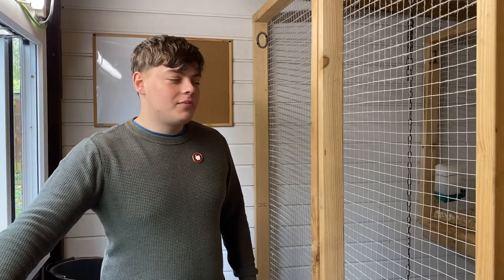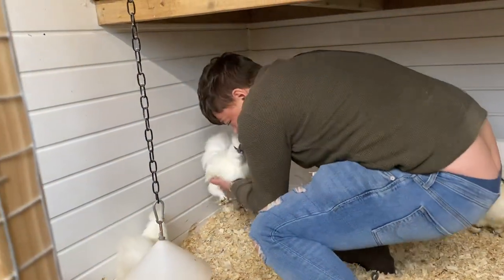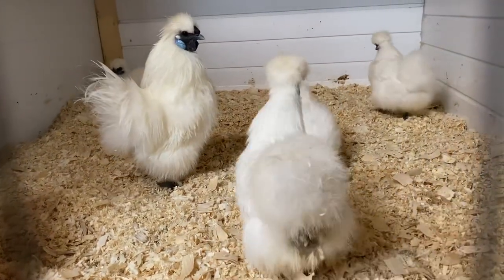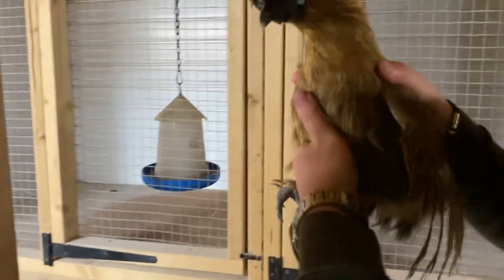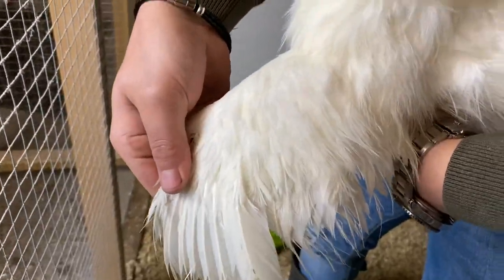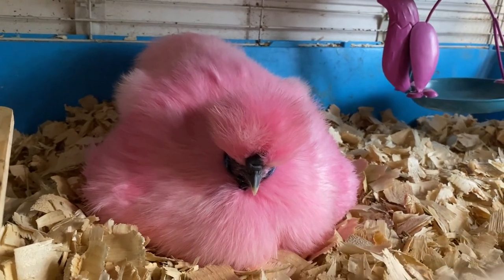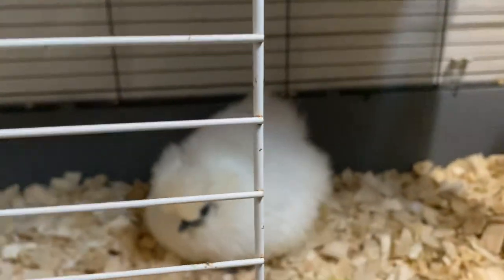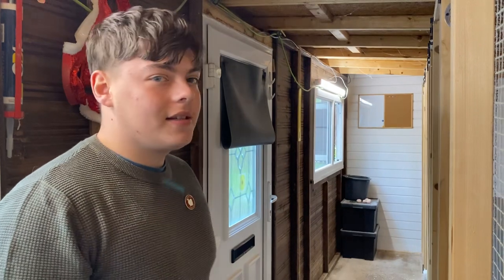U.K. Standard Bantam Silkie Breeding Shed Tour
Welcome to our new Fur N’ Fowl Silkies YouTube channel, we are delighted to have you watching!

Today in this video, Andrei will take you on a brief tour of the Silkie breeding pens as well as some of the current broody hens.

Here is the link for the pet safe pet colour shampoo